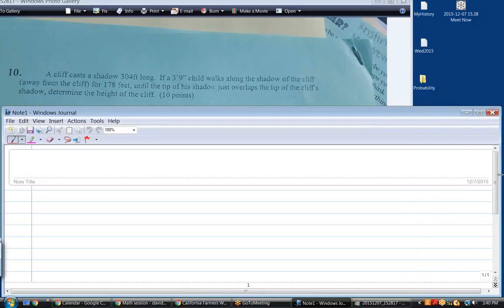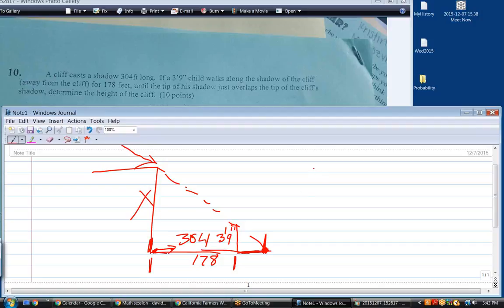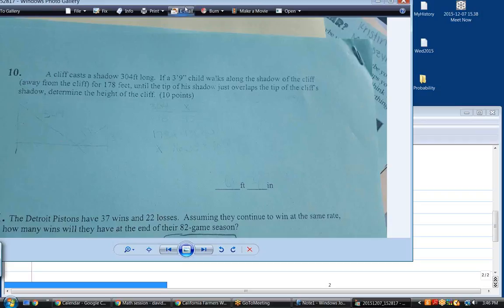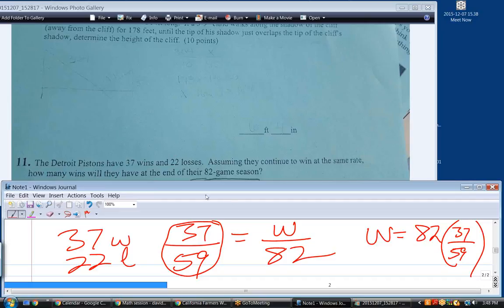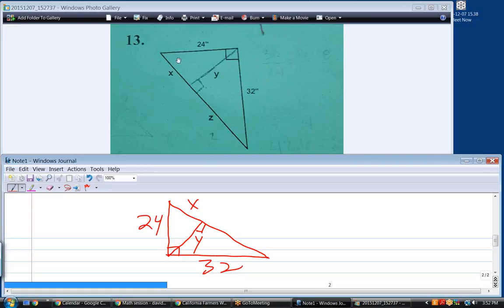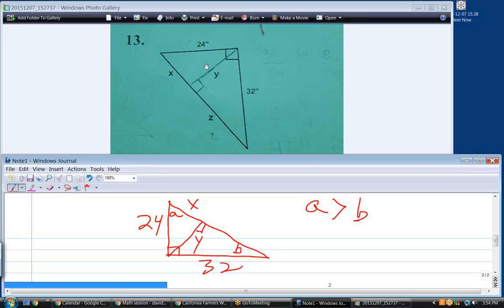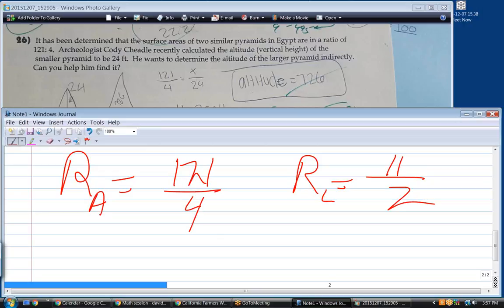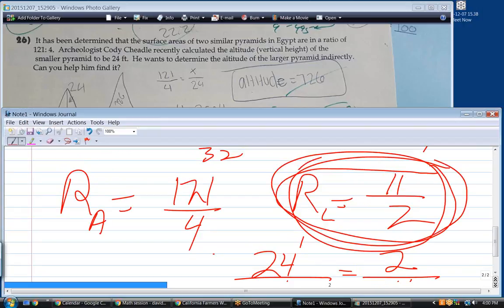Online Geometry tutoring, CW120715